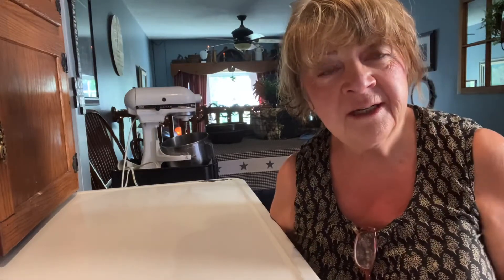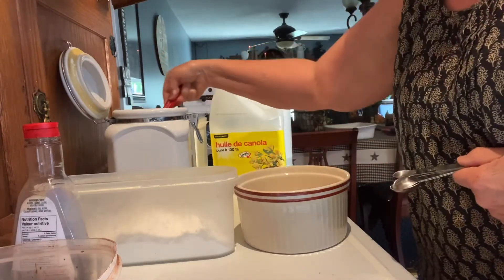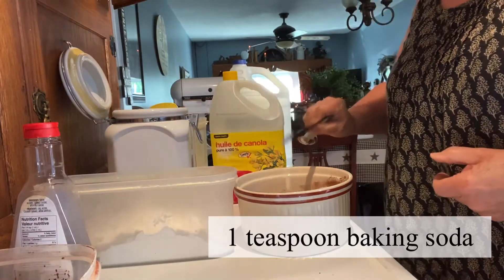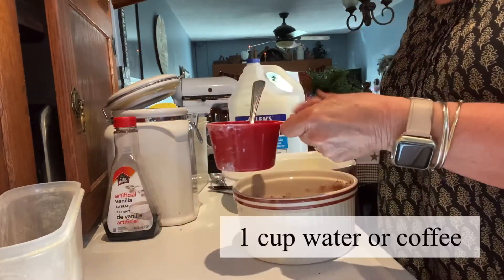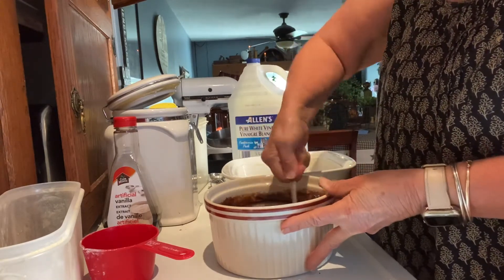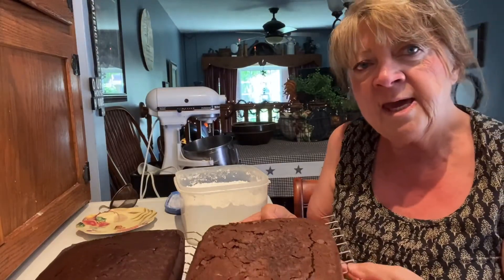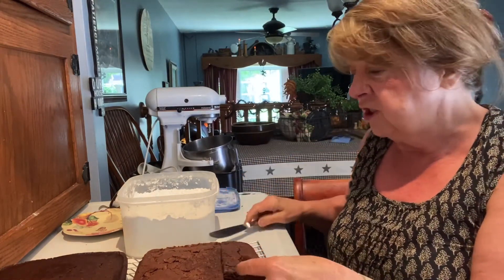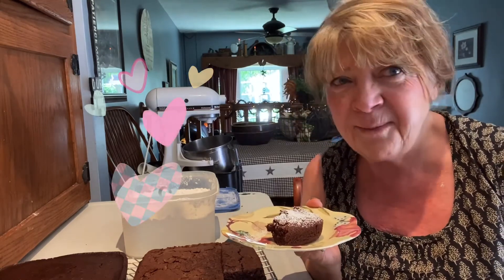Crazy Cake! Depression Era/ no eggs, butter or milk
Lets Bake this easy delicious one bowl chocolate cake.
Yummy for a healthy snack to satisfy your sweet tooth cravings.

1 1/2 cups flour
1 cup white sugar
3 tablespoons cocoa( unsweetened)
1 tsp baking soda
1/2 tsp salt
1 tsp white vinegar
1 tsp vanilla
5 tab. Oil
1cup water or coffee

Pour into greased 9x9 pan

Cool- Frost with your favourite icing, ice cream,
Whipped cream or just dust with powdered  sugar.